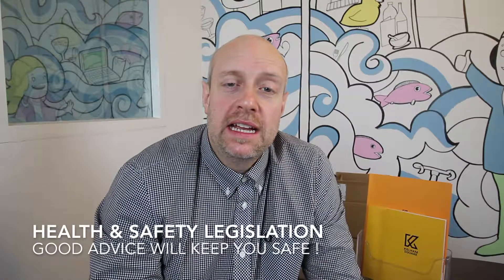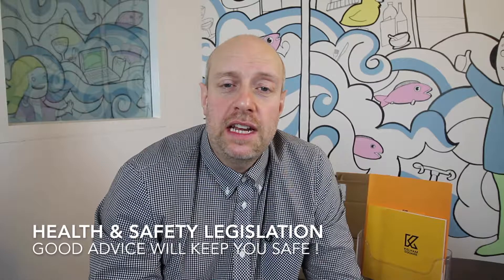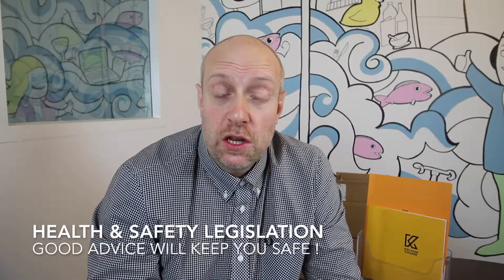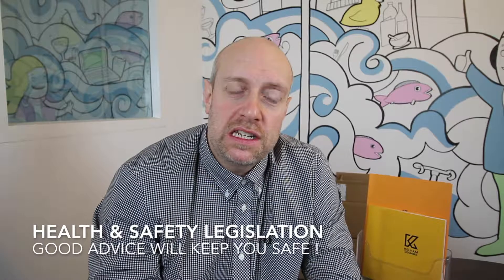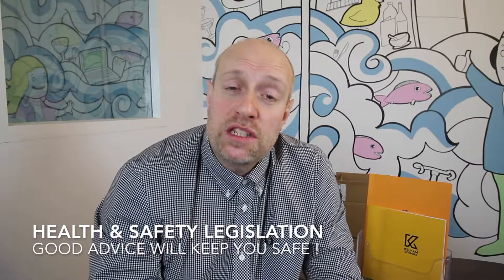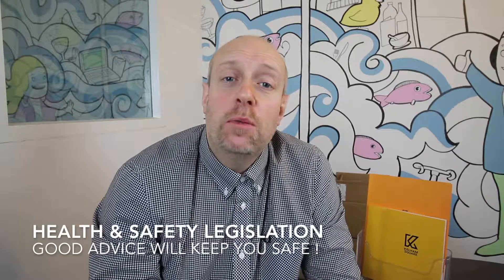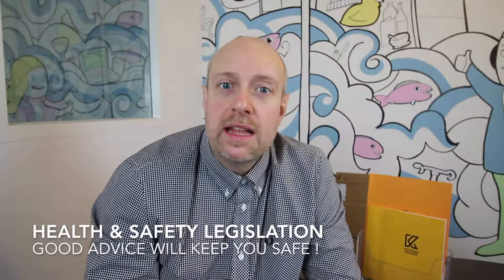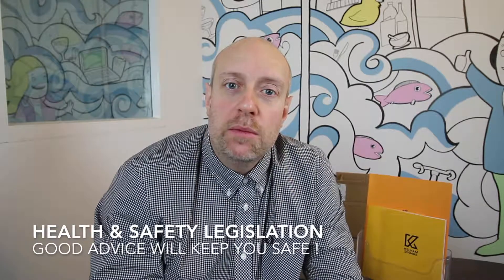Rental Valuation Sheffield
In this video we explain what happens at a rental valuation for a property in Sheffield.

Kelham Square are a property management and estate agents based in Sheffield. Our YouTube channel aims to provide useful tips and information for Landlords and investors of UK residential property.